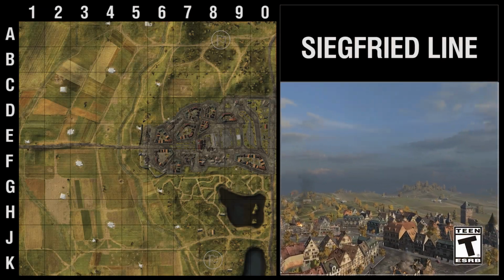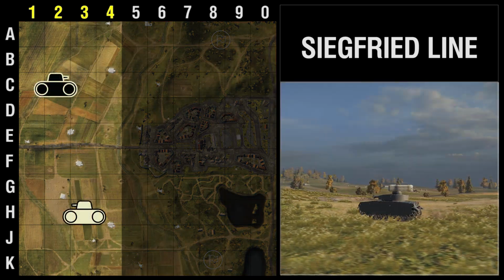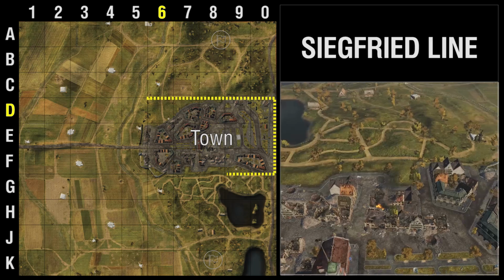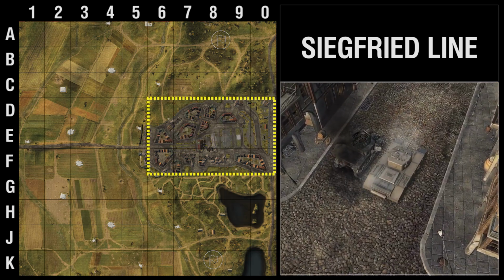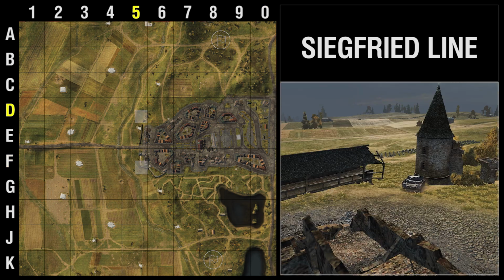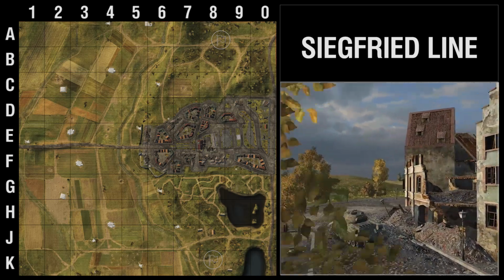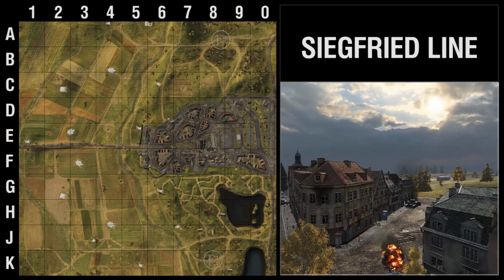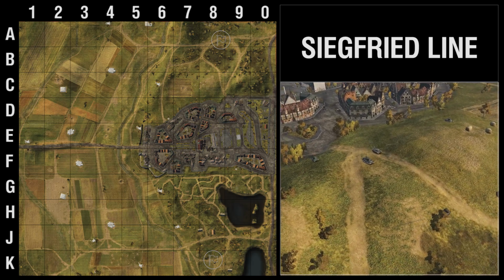World of Tanks PC - Siegfried Line - Map Monday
Now with better sound! Thank you for joining us for another Map Monday! Today we go over Siegfried Line and as always, if you have your favorite spot or tactics for this map, put them in the comment section below.